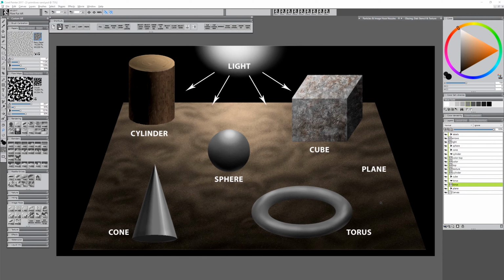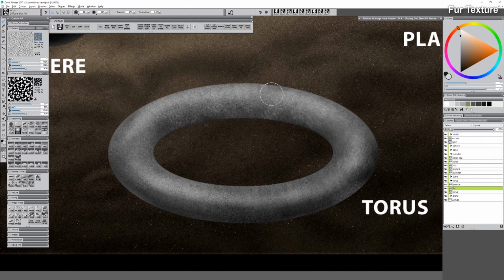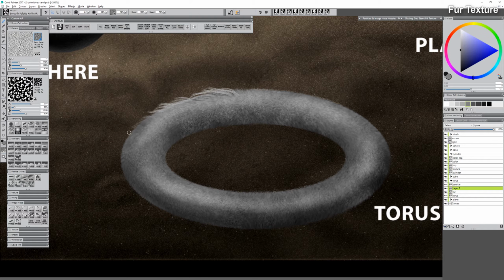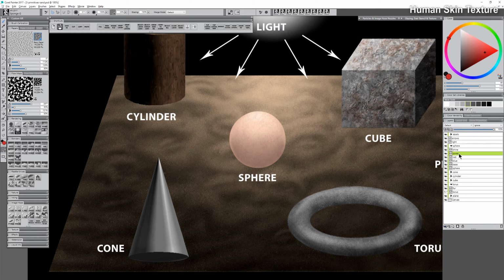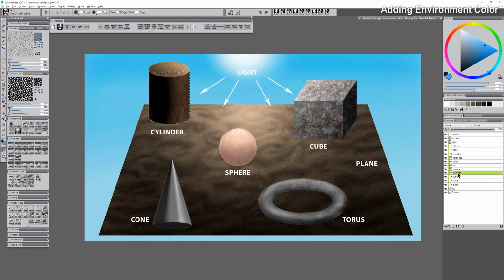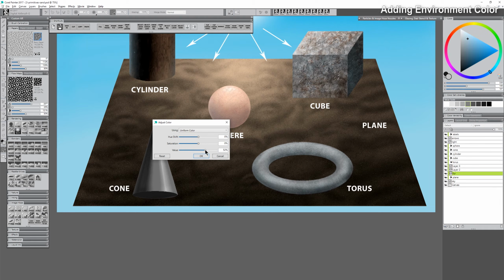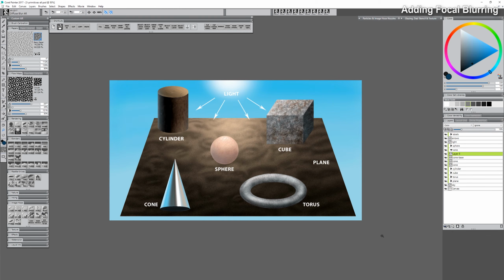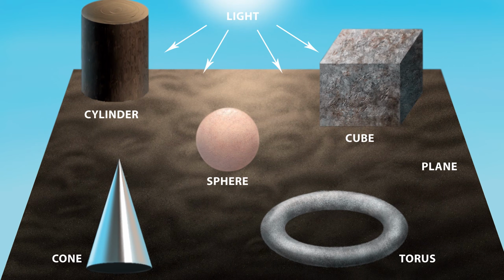Common Digital Art Textures (Part 2 of 2) - Corel Painter Tutorial